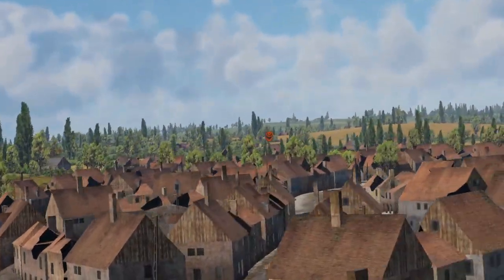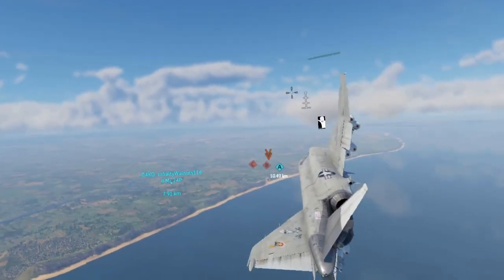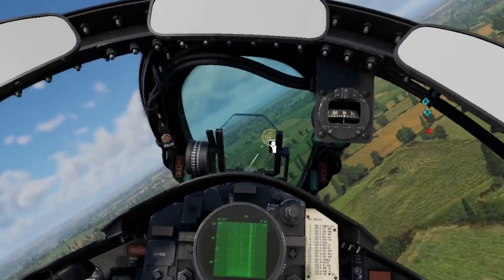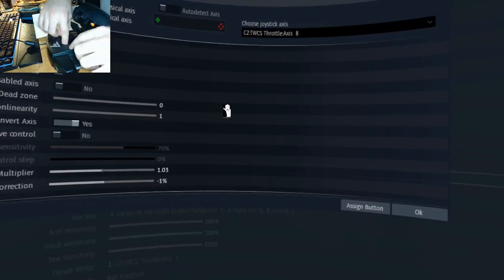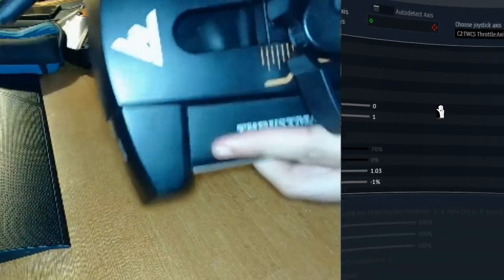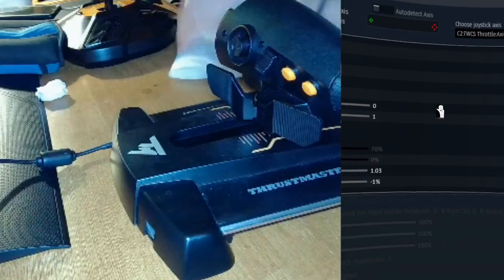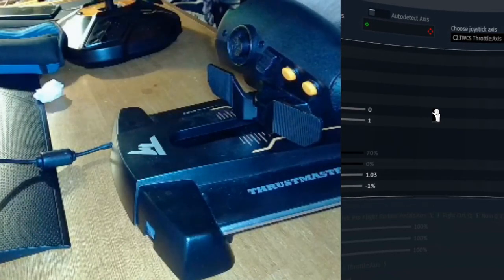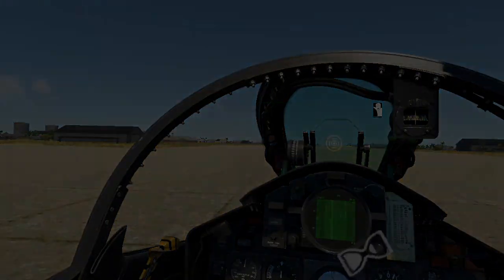Thrustmaster TCWS Throttle Has Problems, So I fix It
If you are new to War Thunder and want to try it out, you can download it here for free Using this specific link also supports the channel just by playing the game without having to spend a cent. If you are on console, you may need to log into your account on the Microsoft or Playstation website it sends you to. This is not my creator link as I don't have one at the moment.

PC Specs and Rig
Motherboard MSI X299 Gaming Carbon Pro
CPU i7-7820X
CPU Cooler Deepcool AK620
GPU Nvidia Geforce GTX 1080
G.Skill RAM 48GB ~ 2600
HMD Oculus Rift S (Discontinued)
HOTAS Thrustmaster X
Pedals Logitech Pros
Controller, PowerA Xbox Controller